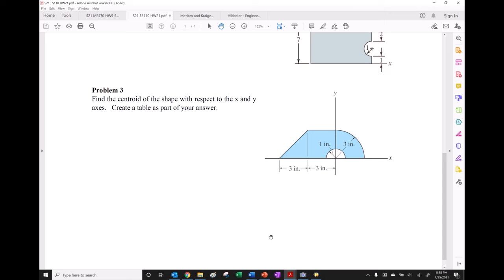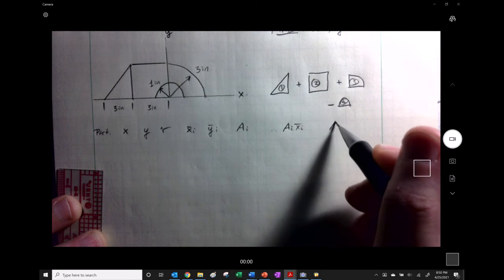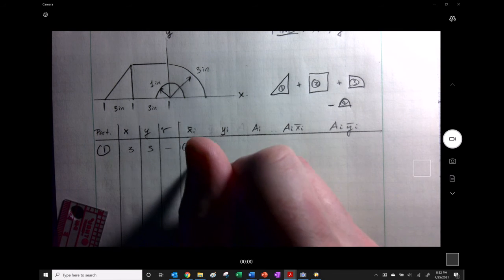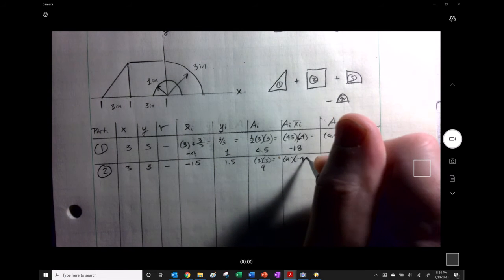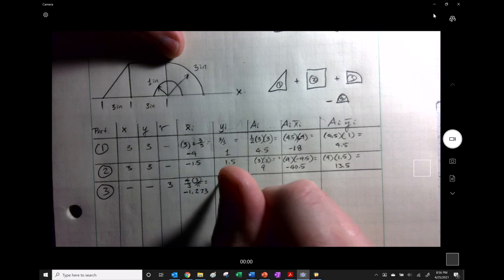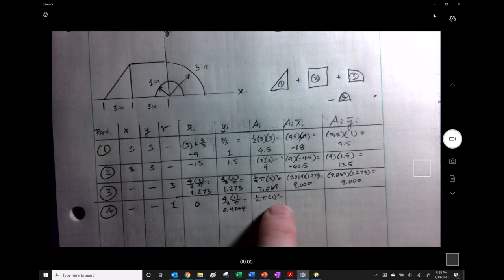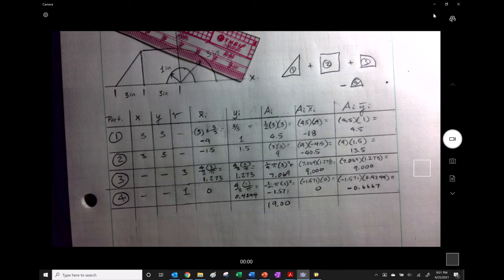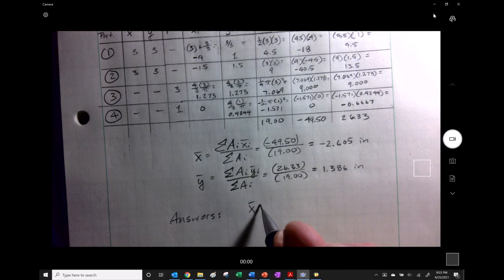Statics Homework 21 Problem 3 Solution (S21 ES110)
Distributed Forces: Planar Centers of Gravity and Centroids